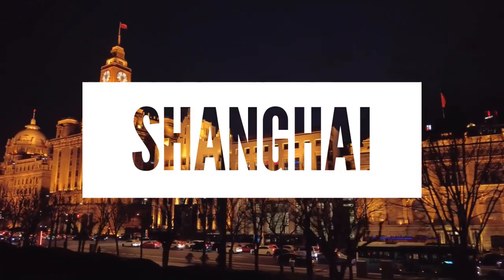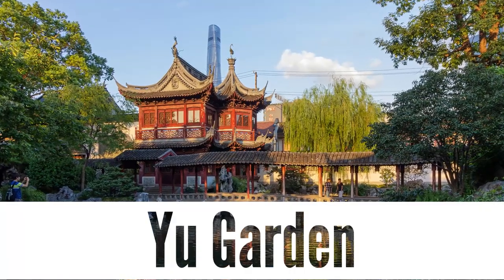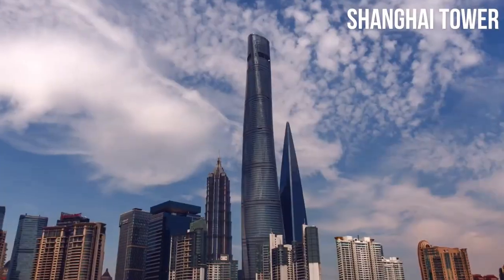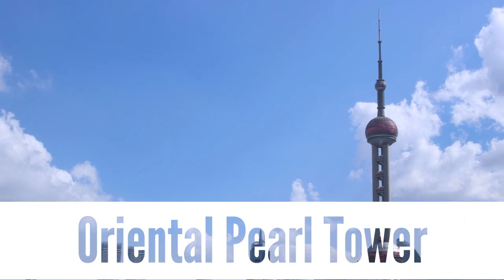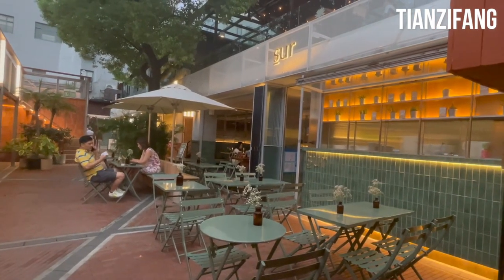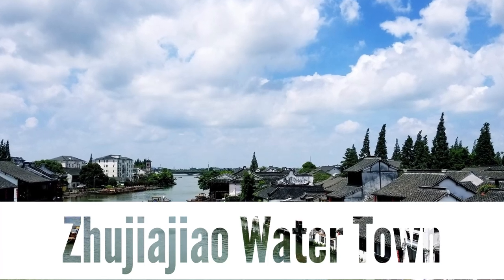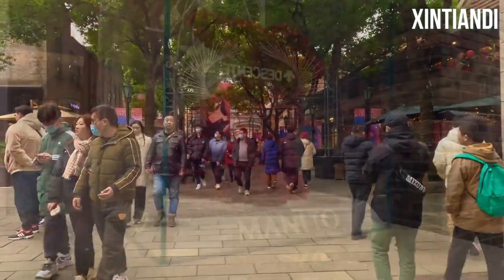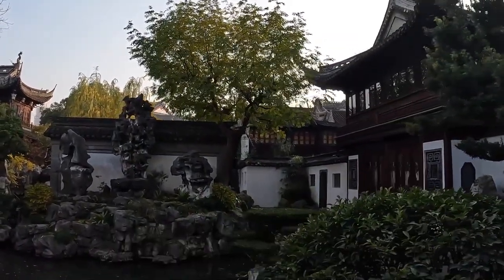Best places in SHANGHAI 2023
Welcome to Shanghai! The largest city of China.
In this video, we will show you the best places to visit in Shanghai.

Get ready to learn about the diverse range of places you can visit in Shanghai, to keep you preoccupied for many days. From breathtaking temples to skyscraping towers, there is something in this city for everyone!

00:00 Introduction
00:21 The Bund
01:19 Yu Garden
02:12 Shanghai Tower
03:09 Nanjing Road
04:04 Oriental Pearl Tower
05:01 Tianzifang
05:53 Longhua Temple
06:43 Zhujiajiao Water Town
07:36 Xintiandi
08:38 Jade Buddha Temple:
09:17 Outro